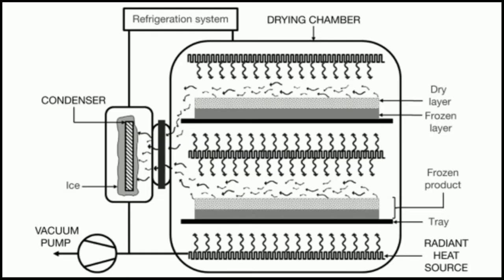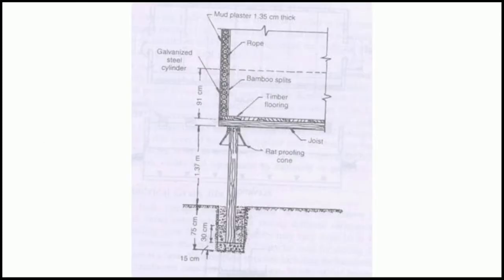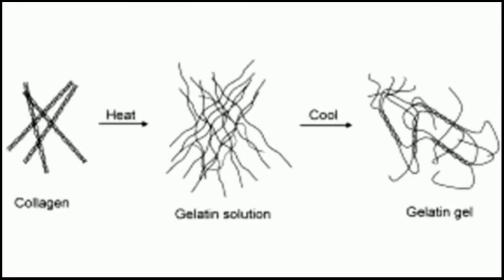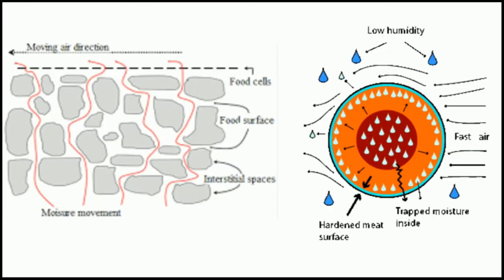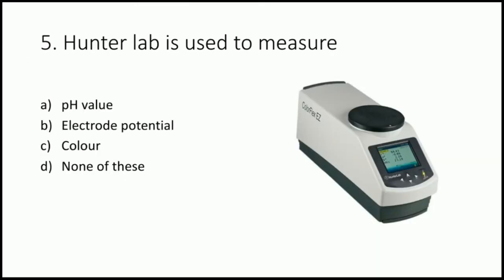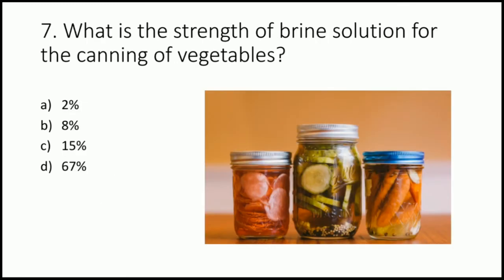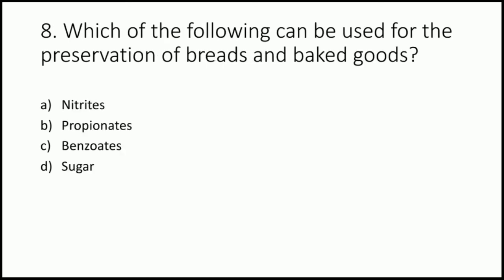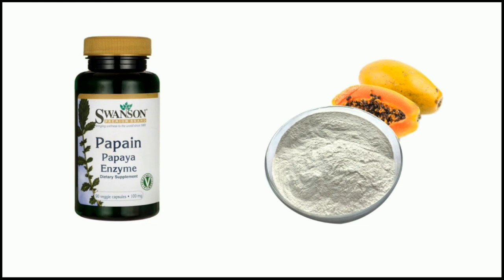#3 Most Expected Questions | Food Tech Exams Prep Video with Explanation | FSO, ICAR ARS, ASRB NET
Go through this video on most expected questions for Food Tech Competitive exams and give a boost to your preparations.

Here, from these links you can buy the most recommended books for FOOD TECHNOLOGY ( LATEST EDITION).
These books will help you in your college studies, entrance exam and various competitive exams of Food Science and Technology.

1. FOOD SCIENCE by NORMAN N. POTTER

2. Food Facts and Principle by N Shakuntla Manay

3. Food Science by B Shrilakshmi

4. Outlines of Dairy Technology by Sukumar De

5. Food Microbiology by William Frazier

6. Introduction to Food Engineering by R. Paul Singh and Heldman

7. Objectives Food Science by Sanjeev Kumar Sharma

Stay tune for more such lectures.
Happy Learning!